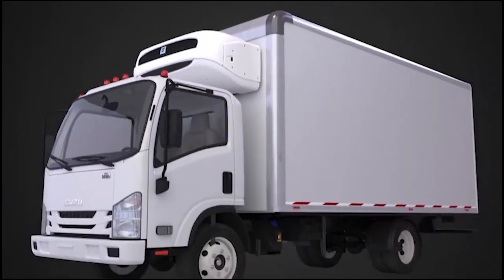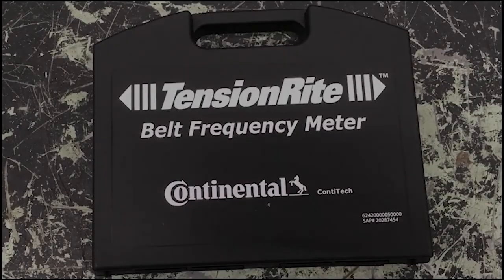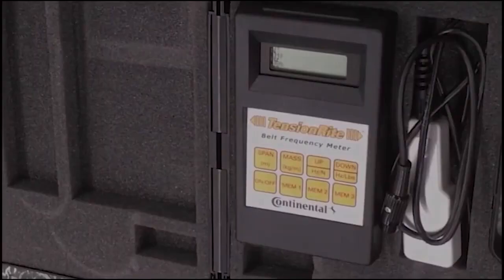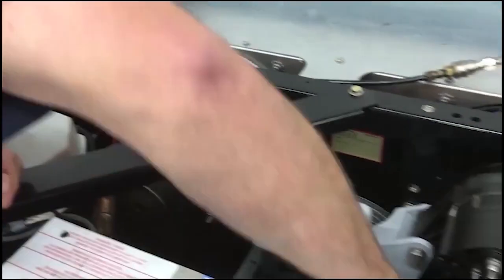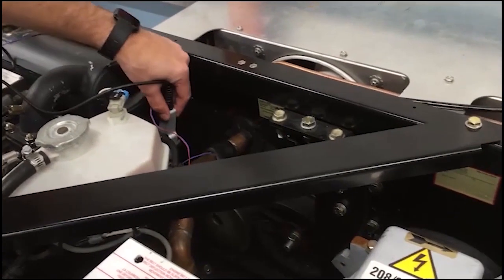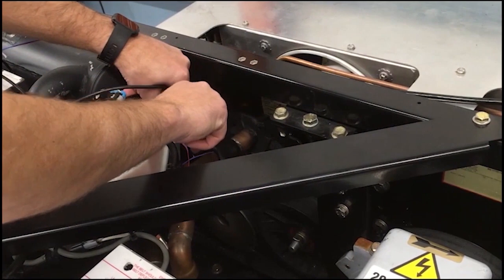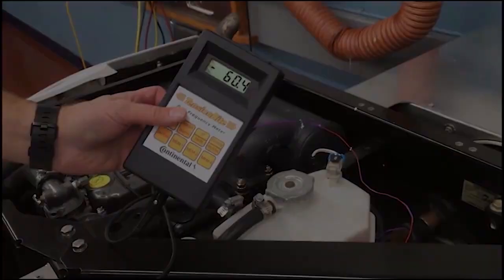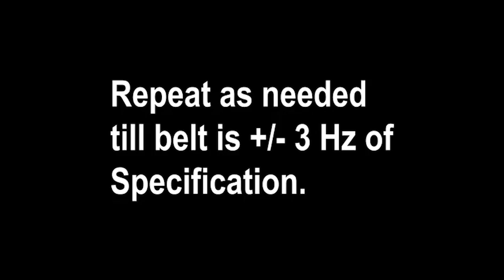T 90 Tensioning the Belts Procedure TechTips